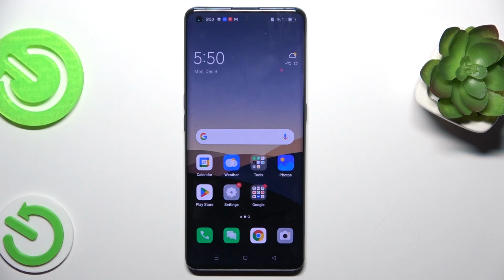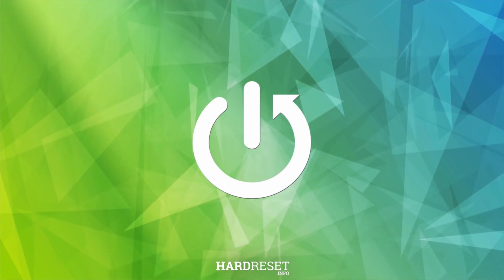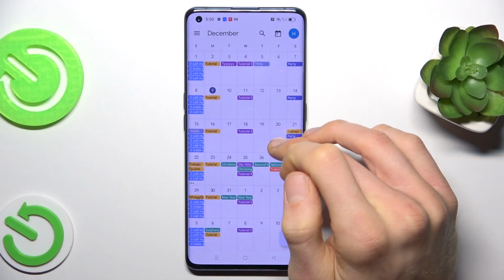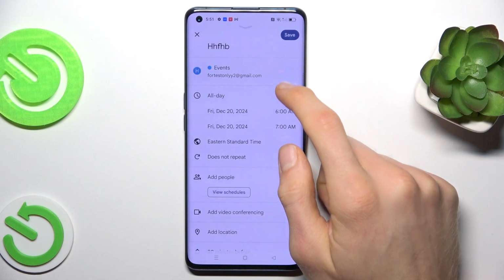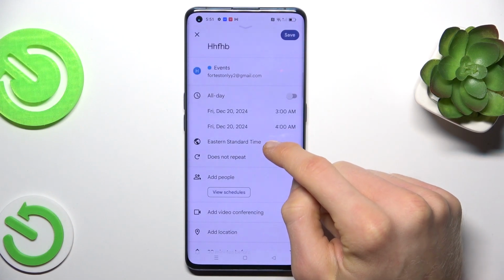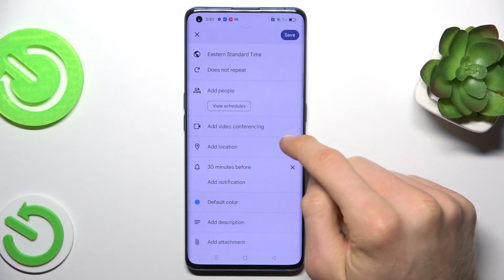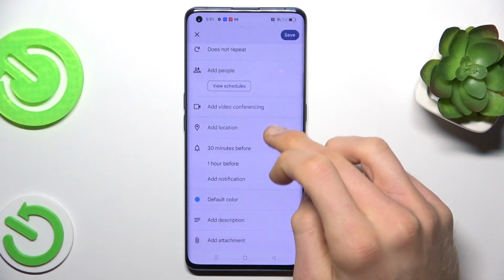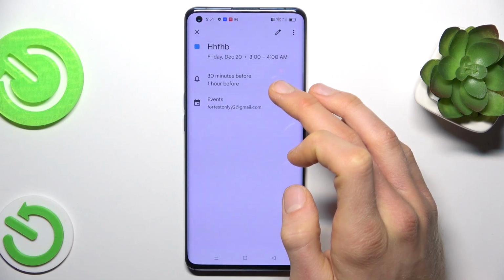How to Add Event to Calendar on OppoFind X2 Pro 5G| Manage Calendar Features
Learn how to add events to your calendar on the Oppo Find X2 Pro 5G. Stay organized and never miss an important date by managing your calendar with this easy step-by-step guide.

Questions:

How can I add an event to the calendar on my Oppo Find X2 Pro 5G?
Can I set reminders for events added to my calendar on the Oppo Find X2 Pro 5G?
How do I manage calendar settings for better organization on my Oppo Find X2 Pro 5G?